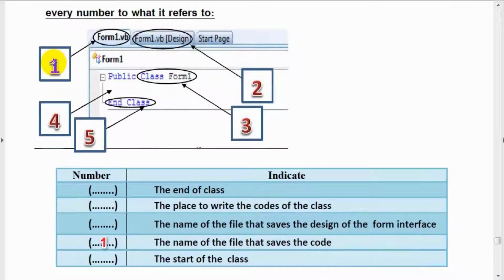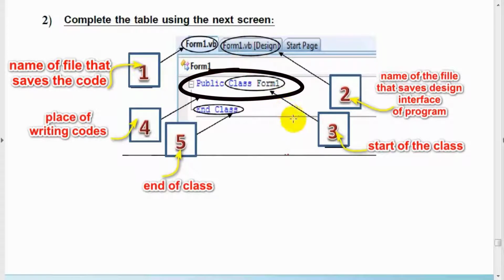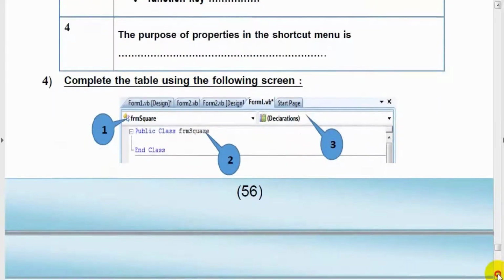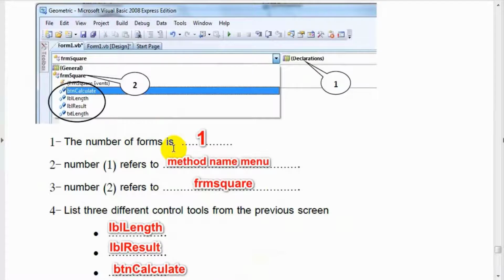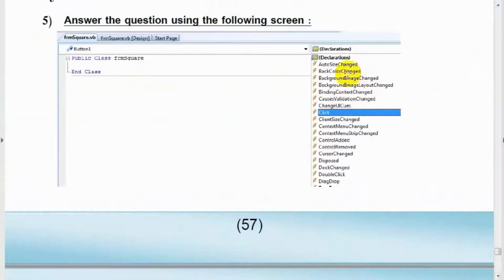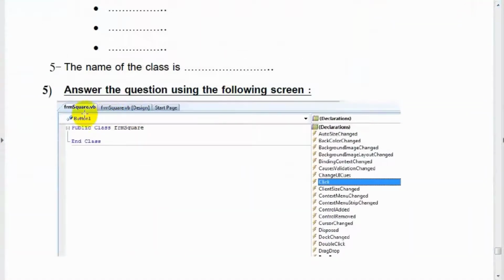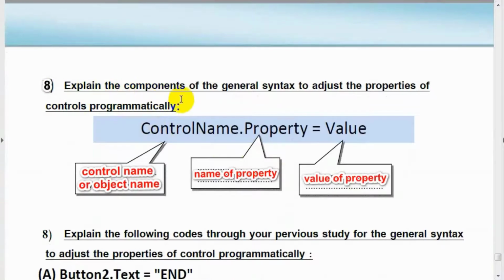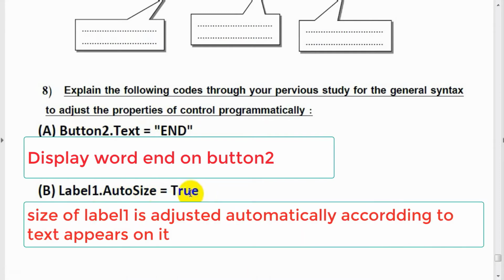حل| اسئلة كتاب المدرسة| الفصل الرابع | نافذة الكود|code window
this video explains ,how to solve questions on chapter4 code window how to set properties programmatically,using general formula to write the code in vb,examples for setting property text,forecolor,font,visible,night exam on code window

information_technology_with_amira_ahmed_ebraheem_ebraheem#
اهم قوائم التشغيل:

رابط صفحة الامتحانات على facebook